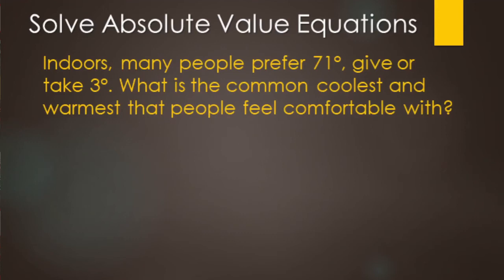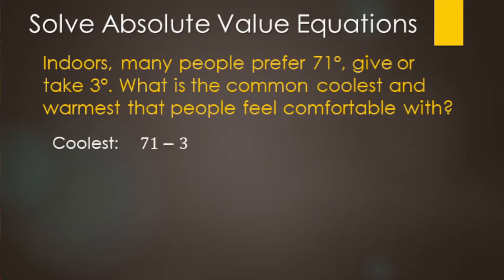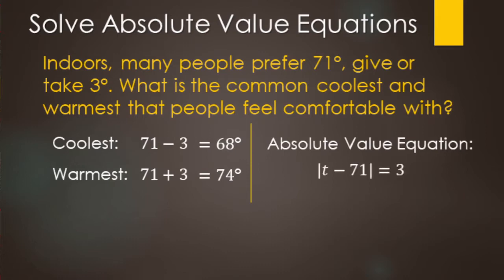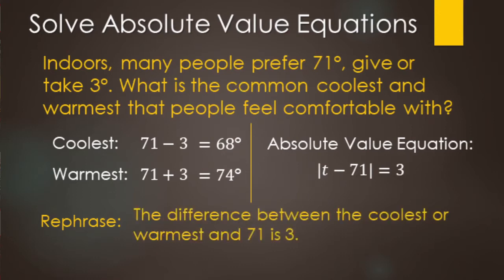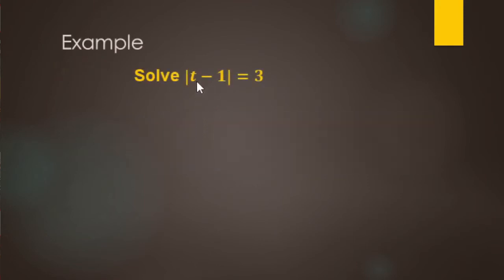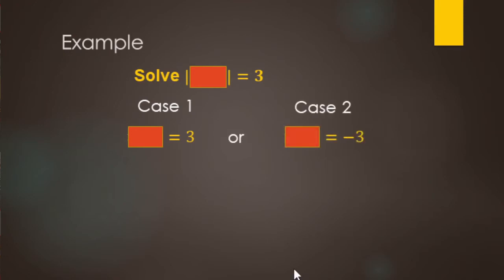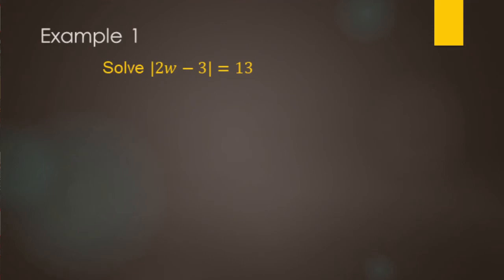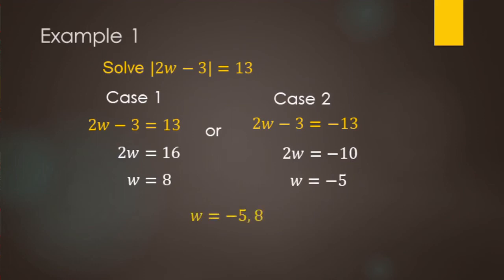The Absolute Value Trick You’ll Wish You Knew Sooner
Think absolute value equations are confusing? 🤔 This video makes it EASY. We’ll walk through examples step by step, show the “math hack” for solving absolute values, and explain why splitting into two cases always works. Perfect for Algebra 1 students who want to turn tricky equations into simple wins.

👉 In this video, you’ll learn:
How absolute value really works (distance from zero)
A real-life example with temperature 🌡️
The quick “two-case trick” for solving absolute value equations
How to isolate absolute values before solving

How to solve absolute value equations.
Make sure the absolute value is isolated. Split the equation into two parts without the absolute value.  One part equals the positive of the number and the other equals the negative of the number.  Then solve each equation to get both solutions.

0:00 Intro
1:48 Review Absolute Value
3:01 Solutions to Absolute Values
4:23 Why splitting works
6:07 |2w-3|=13
7:16 Isolate the Absolute Value
8:35 |3x+4|-6=7
9:42 Wrap-Up

If you’re ready to level up your algebra skills and learn a fun math trick, this video is for you.